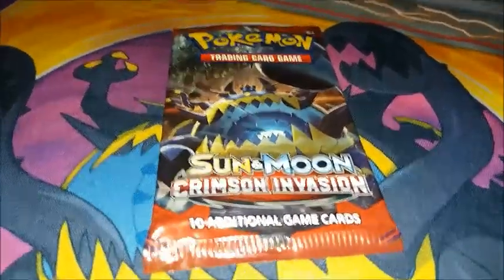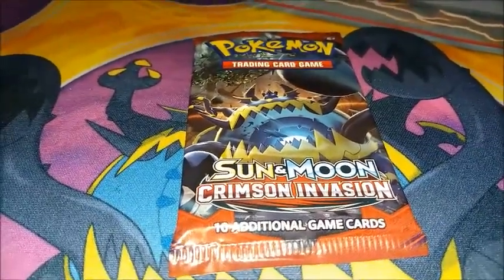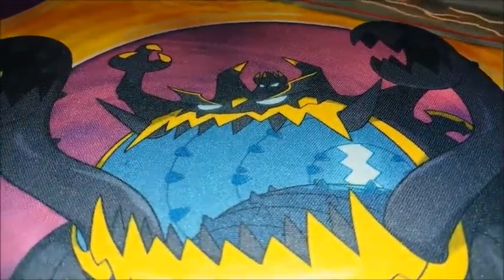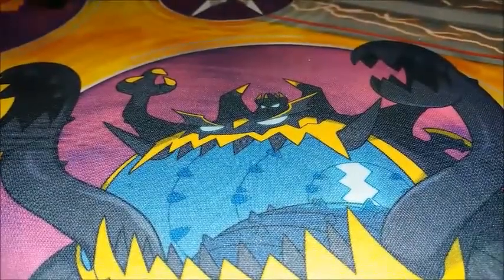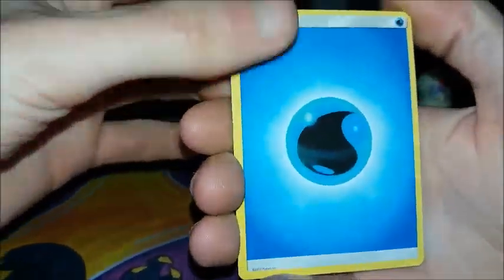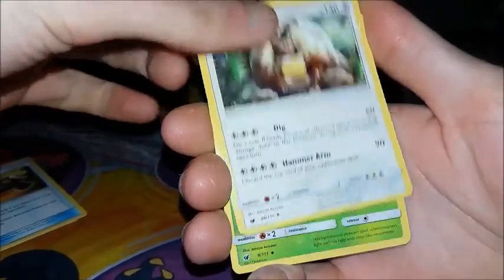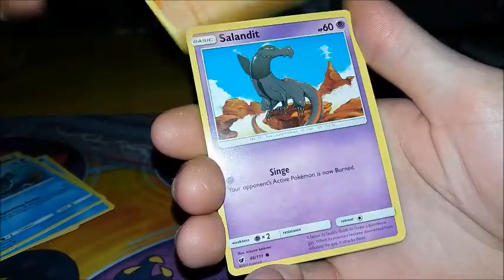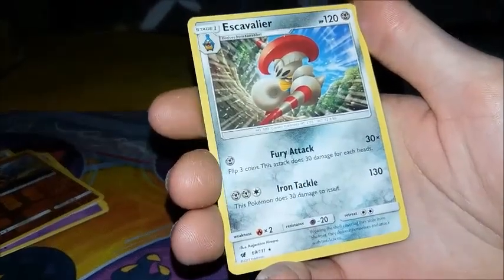Crimson Invasion Pack Opening - Pokemon hunters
Crimson Invasion Pack Opening, in this episode we gone open 1 pack of crimson invasion.
50 subscribers = giveaway blister pack crimson invasion to one of are subs.